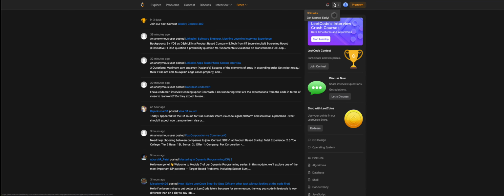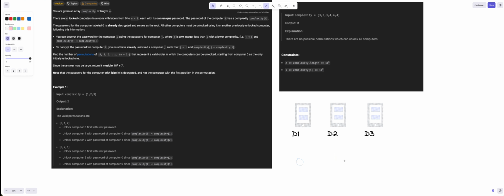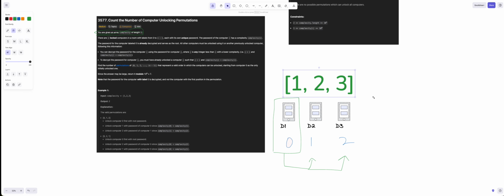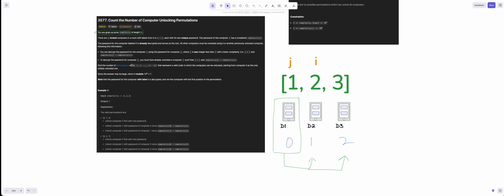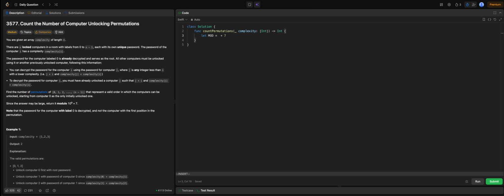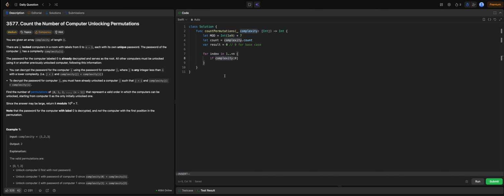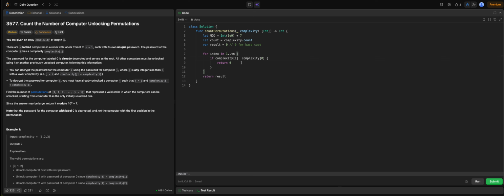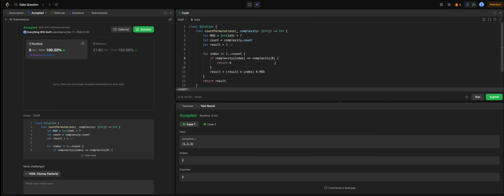Count the Number of Computer Unlocking Permutations | Leetcode 3577 - Swift